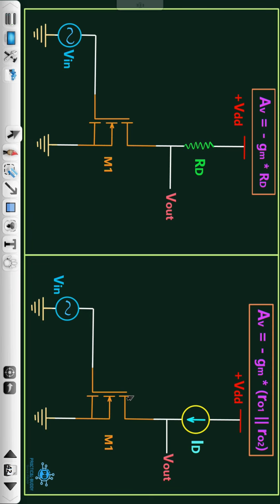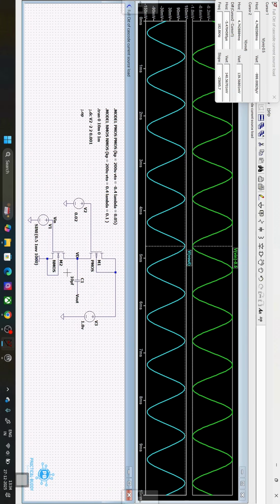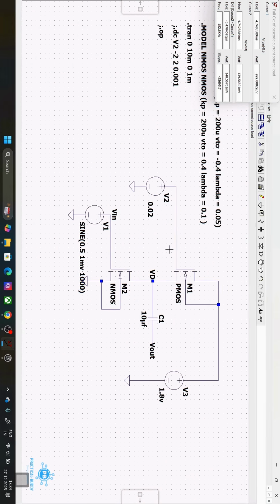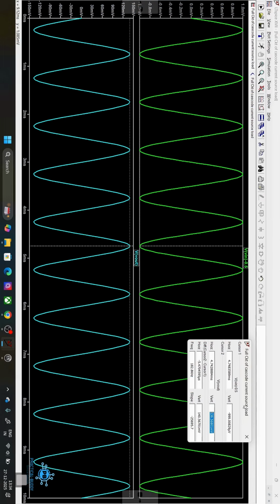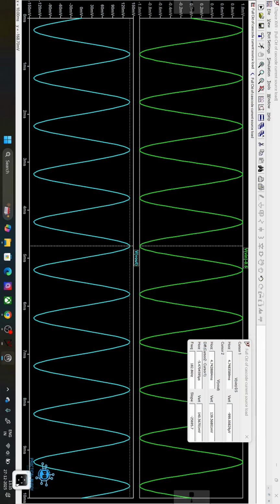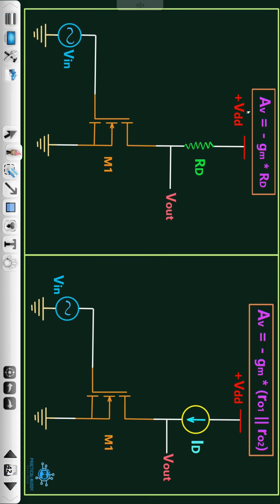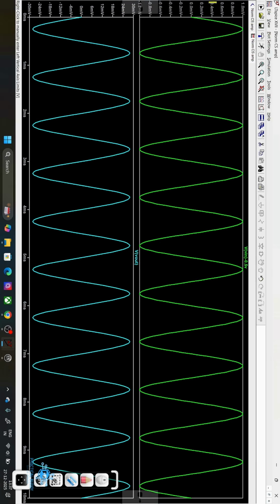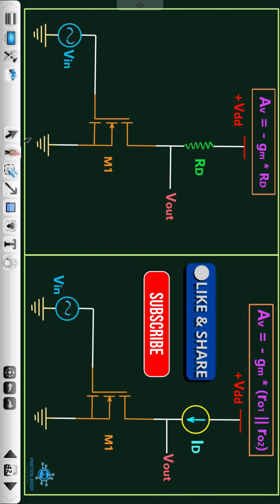CS Amplifier vs CS Amplifier with Current Source Load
📘 CS Amplifier vs CS Amplifier with Current Source Load | Gain Comparison Explained

⚡ In this short video, we compare a Common Source (CS) Amplifier with a CS Amplifier using a Current Source Load to understand how the load impacts the voltage gain.

🔍 Using LTspice simulation, I demonstrate:

1) A standard CS amplifier giving a gain of around -30
2) A CS amplifier with a current source load achieving a much higher gain of around -140
📈 This clearly shows how replacing a resistive load with an active current source significantly increases the output resistance, which directly boosts the voltage gain.

🧠 Key Concepts Covered:

1) Common Source Amplifier basics
2) Active load vs resistive load
3) Role of output resistance in gain
4) Why current source loads increase gain
5) Practical LTspice simulation comparison

In analog and microelectronics design, using active loads (current sources) is a powerful technique to achieve high gain amplifiers, especially in integrated circuits.

🛠 Tools Used:
LTspice Simulation

📌 Perfect for:

1) Electronics students
2) VLSI beginners
3) Analog circuit designers
4) Anyone learning MOSFET amplifiers